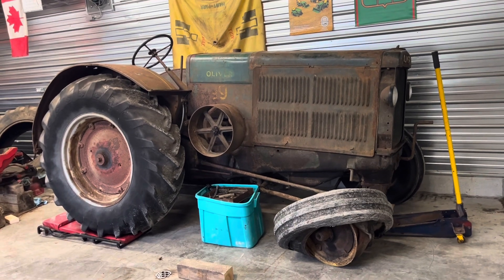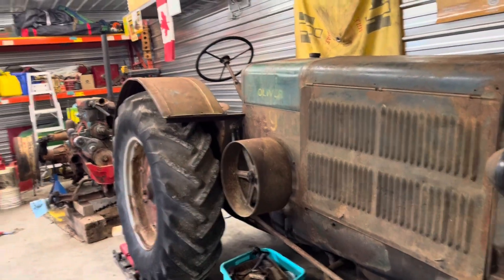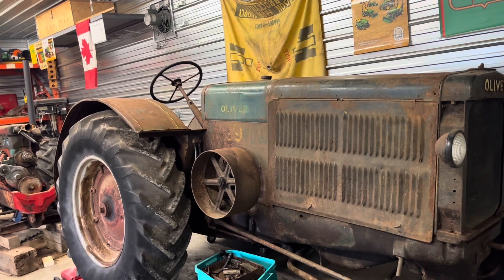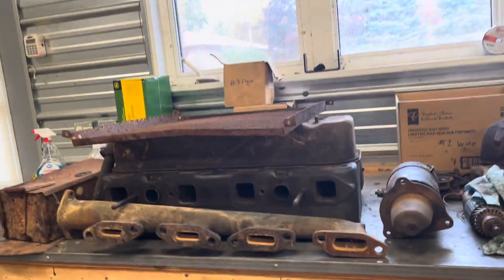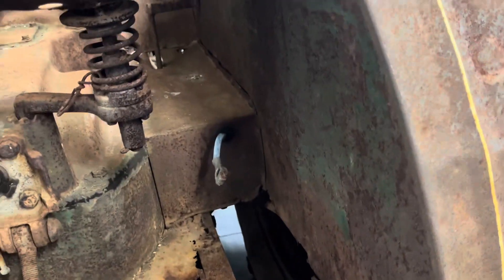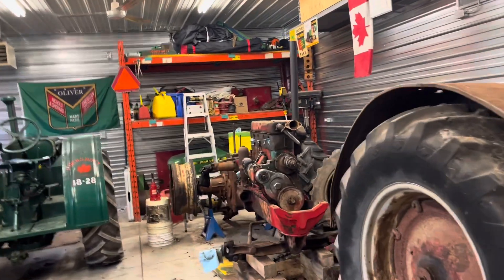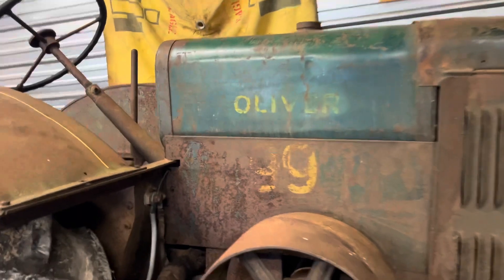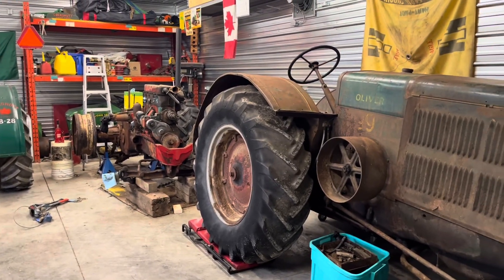Another tractor ! OLIVER 99